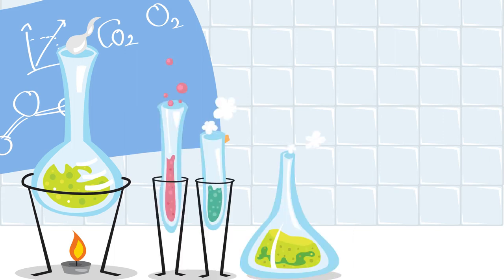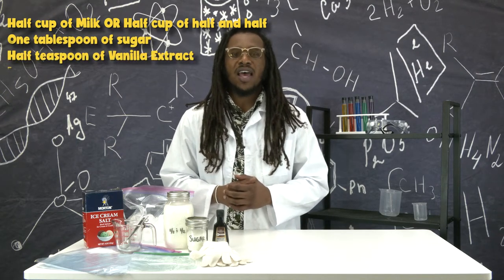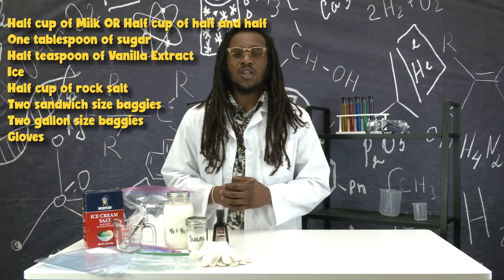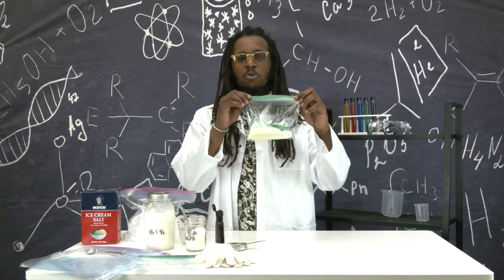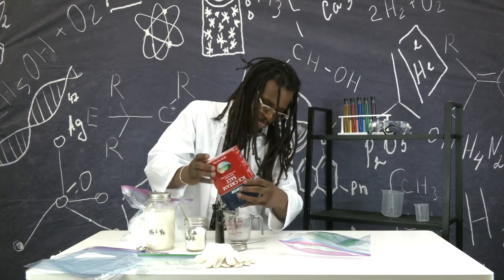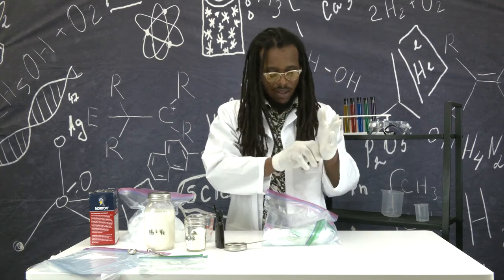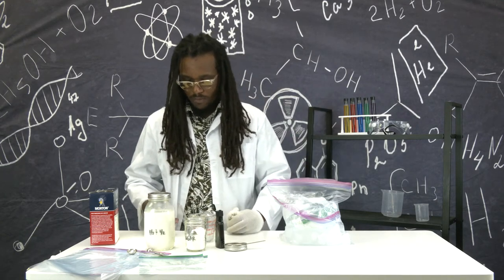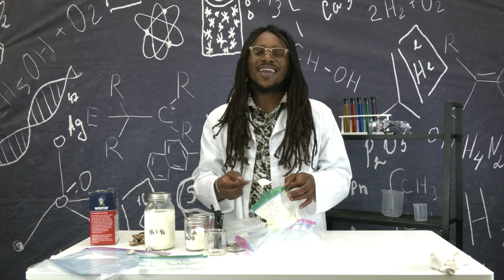Do Science with Dom!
Escape the heat by making homemade ice cream in this episode of Do Science with Dom!